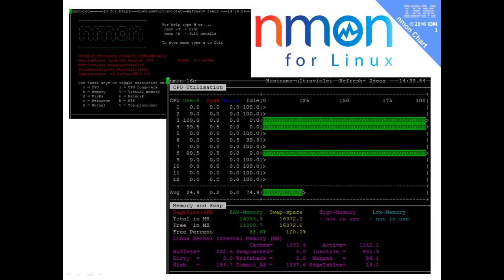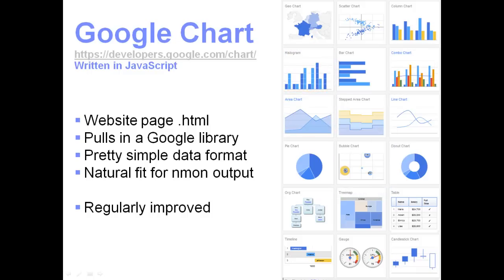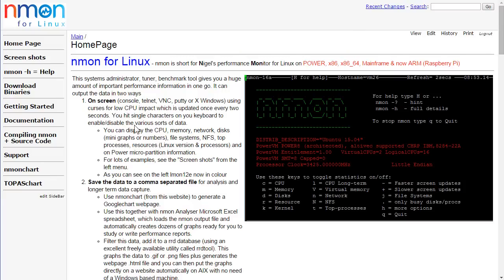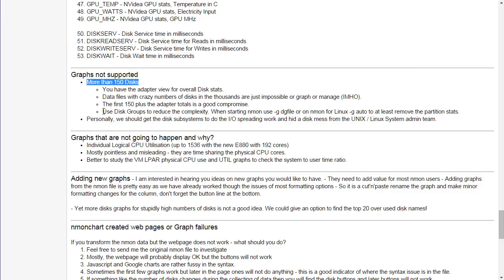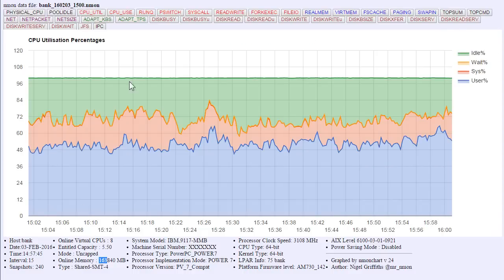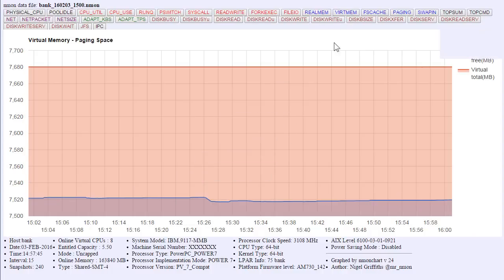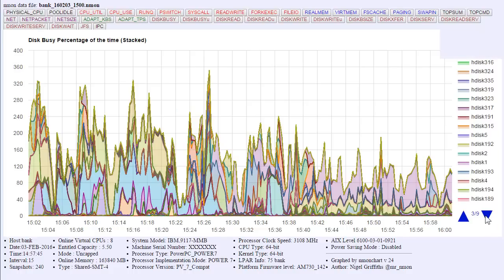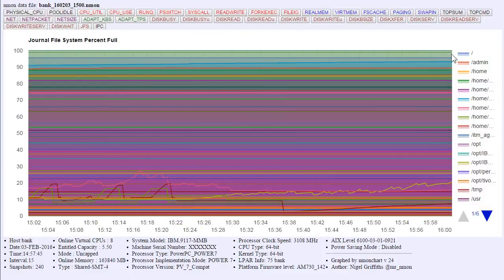AIX in Focus: nmonchart to graph your nmon data files (AIX & Linux)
The new tool to graph your nmon data files in less than  second using a simple ksh script.
It runs on AIX and Linux. I supports 53 graphs already and you can add new graphs as its only 8 to 15 lines per graph to work out.
The output is a web page = .html file with JavaScript that calls the Google chart library in your browser so your laptop browser does the heavily lifting.  Also the Google graphs are very beautiful and detailed when you hoover over graph you get to see the numbers.
Top processes use a bubble chart to show CPU, I/O and memory size in three dimensions at one time.

You can use a webserver to make the output files available or copy the files to our laptop and open the .html file to activate your browser.
Note you need to have an Internet connection live for the browser to download the library as you open the webpage. There is a work around if that is impossible.